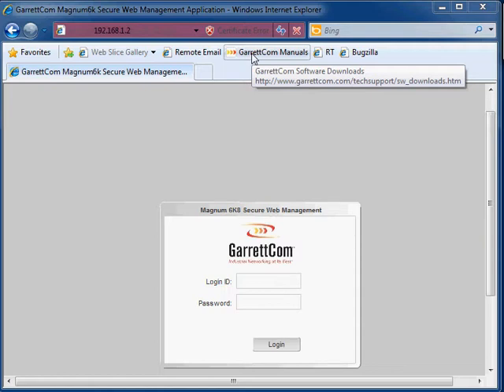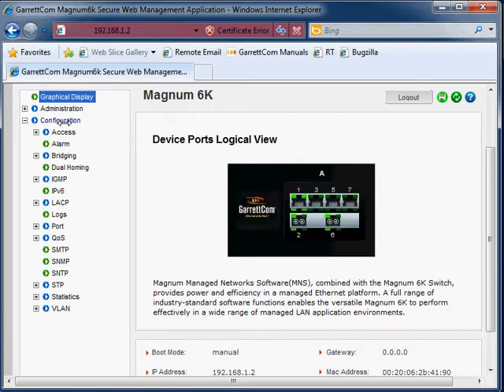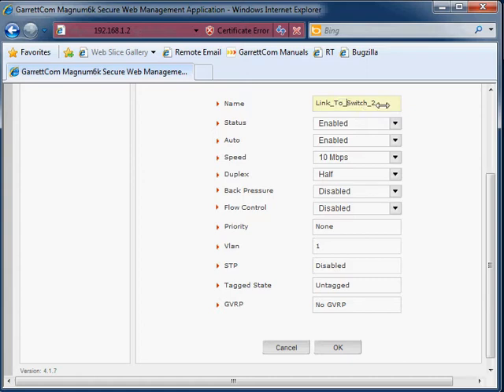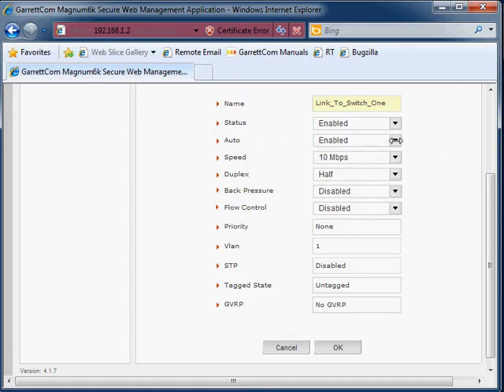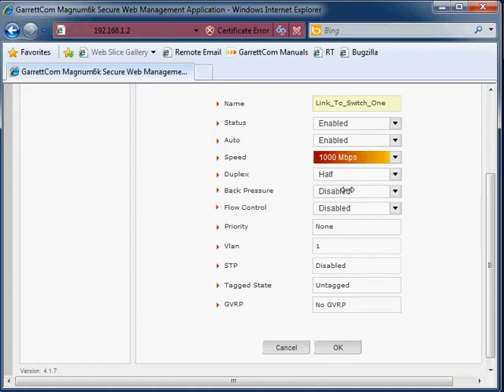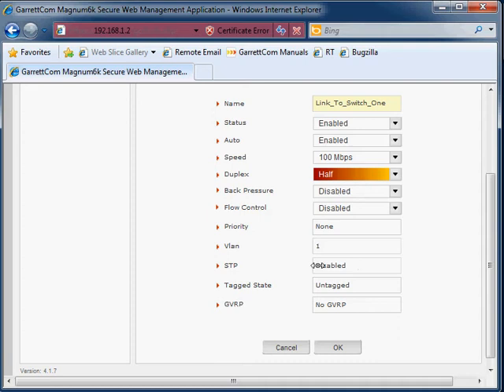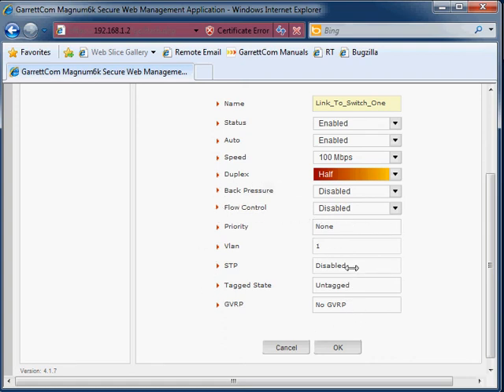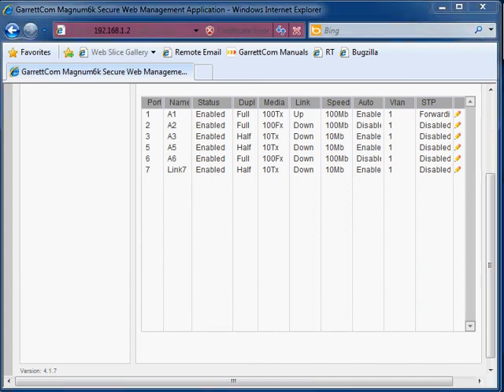GarrettCom: Changing Switch Port Settings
This GarrettCom training presentation covers how to set the port Speed, Duplex, Auto-negotiation, state, and view other port information using the 6K managed switch GUI.